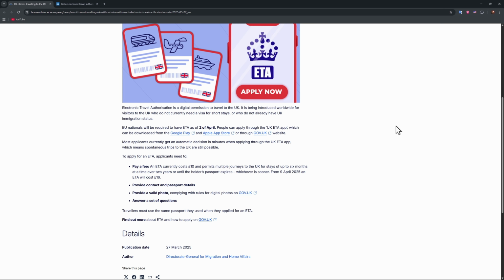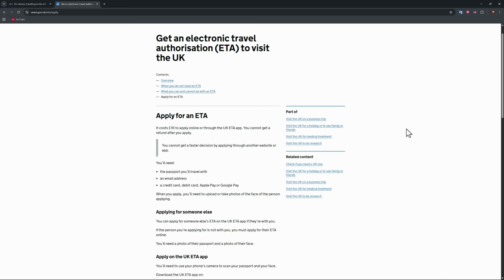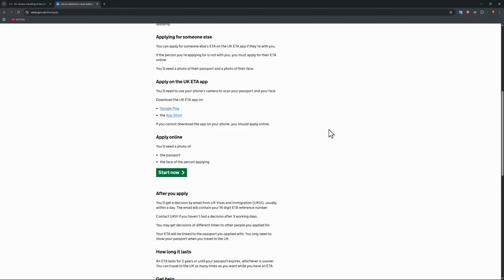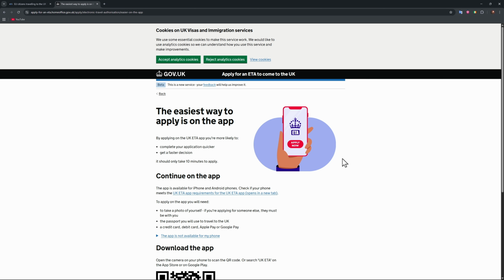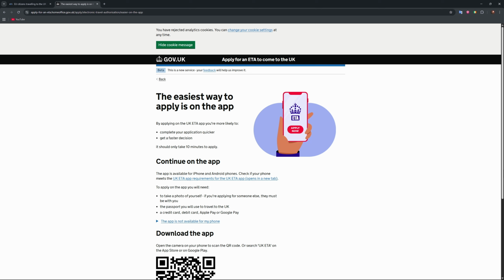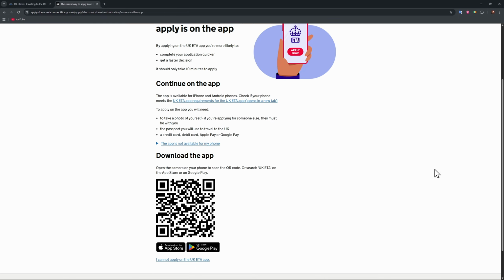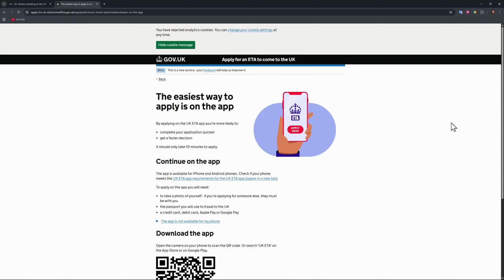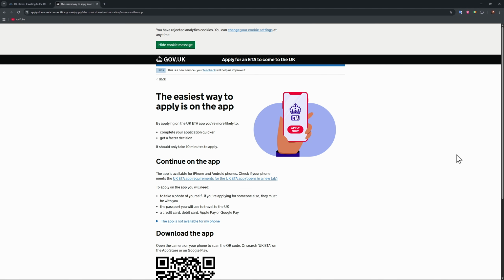How To Apply For eTA UK Online | Updated & Easy Method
How To Apply For eTA UK Online

Looking for a guide onhow to apply for a UK eTA  for US citizens? In this video, we'll guide you on how to apply for a UK visa.